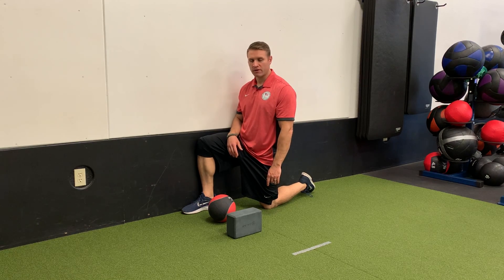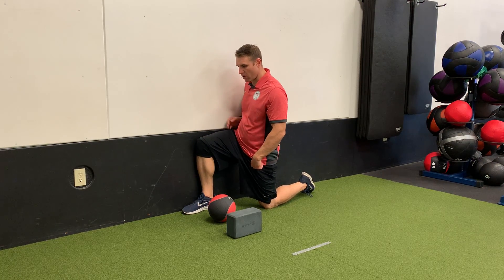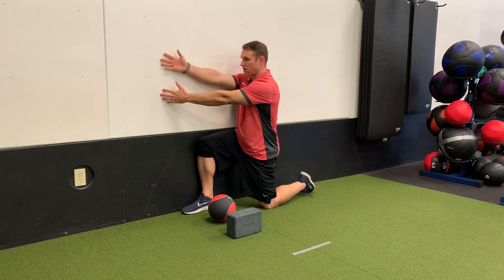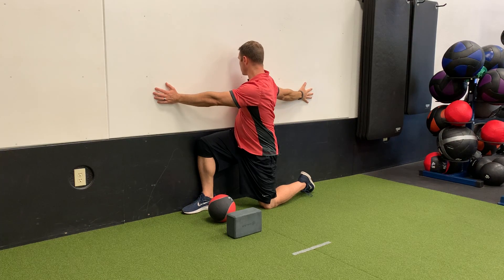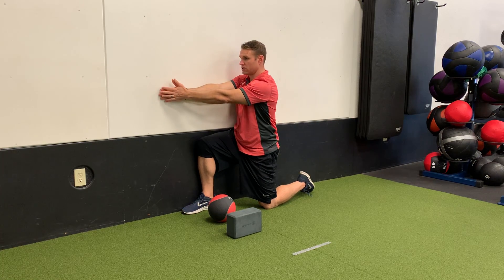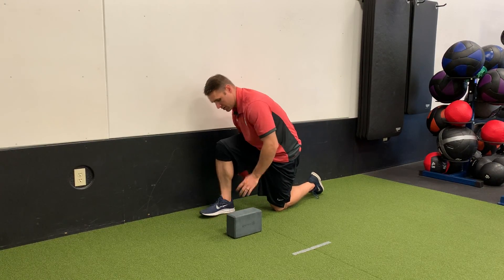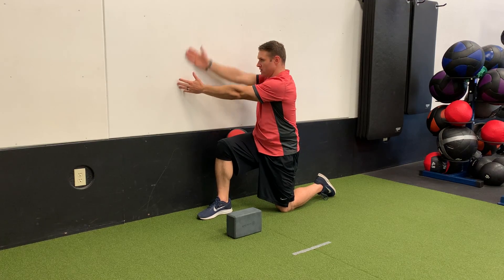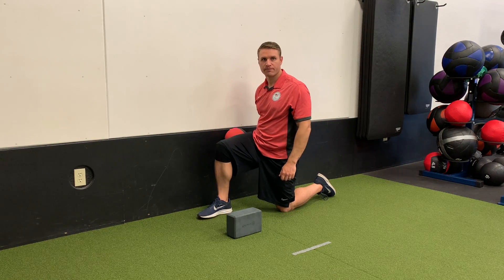T Spine Wall Windmill